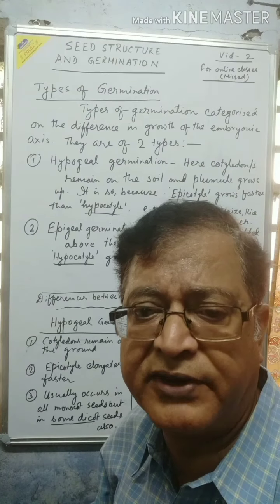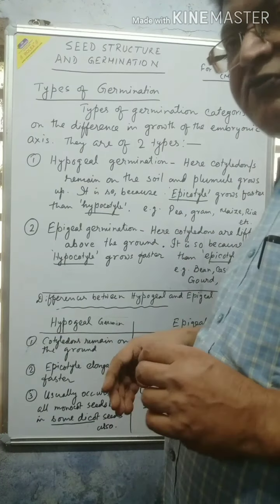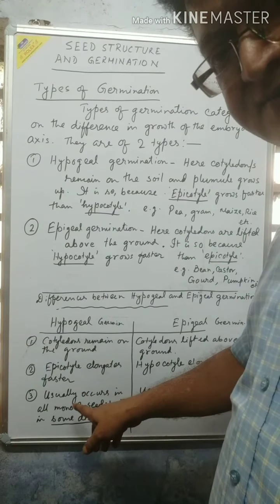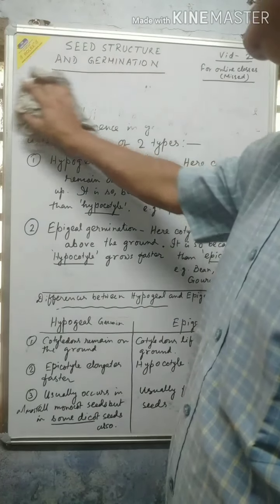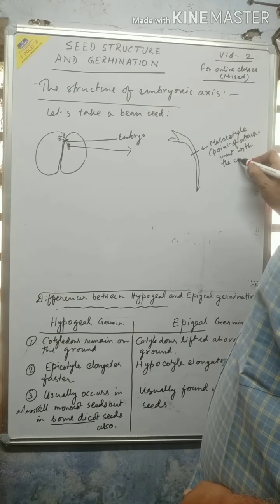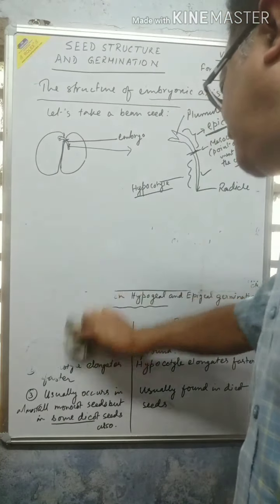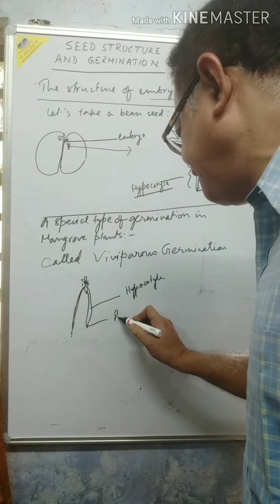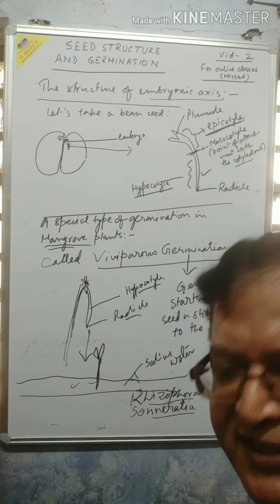Kunal Banerjee ctps. Teaches class 9 bio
Seed structure and germination. Vid 2 for those who miss online classes.